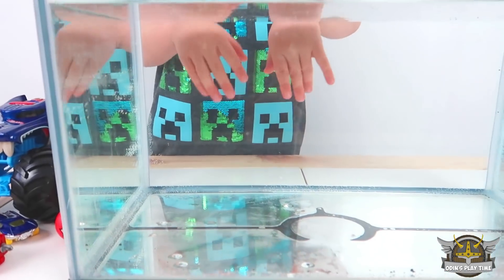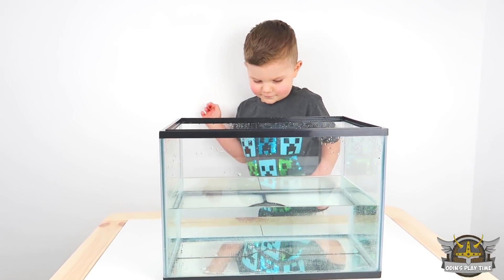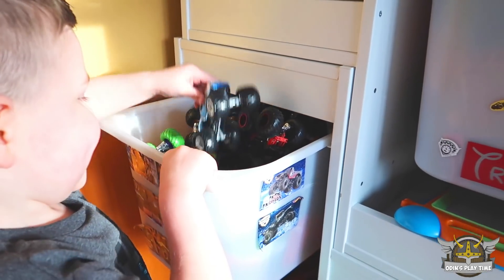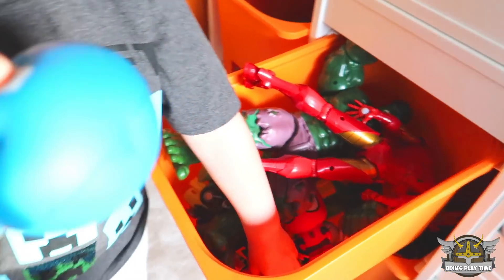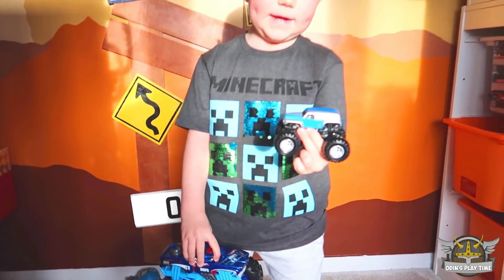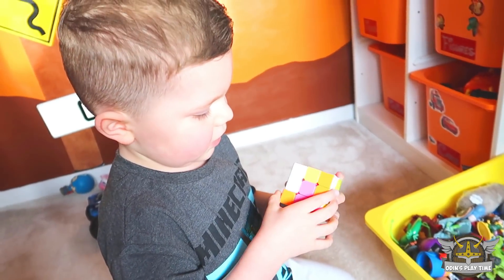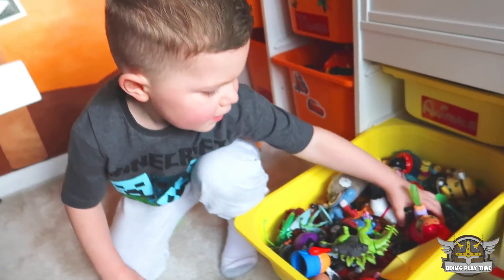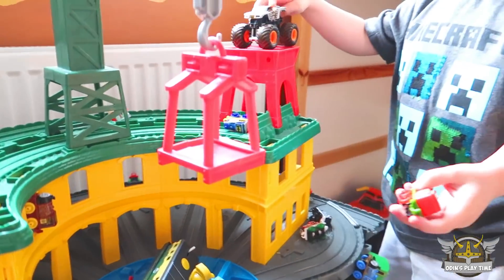Sink or Float Experiment with Toys Science Experiments for Kids to do at Home | Odin's Play Time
Sink or Float Experiment with Toys | Easy DIY Science Experiments for Kids to do at home | Odin's Play Time

Today on Odins Play Time, Odin and I did a sink or float game to learn about density. This sink or float test is a cool science experiments for kids you can do at home with a bucket of water and lots of toys! Odin picked some of his toys to see whether they sink or float, including; Monster Trucks, Ryans World figures, Hot Wheels cars, Lego, Bouncy Balls, Thomas and Friends trains and more.

Odin's Play Time is a kids family friendly youtube channel. Odin is from the UK and loves to play and review toys for kids! Odin loves all toys especially Hot wheels, Disney Cars, Magic Tracks, Thomas and Friends, Monster Trucks, Construction trucks and so much more!

Please email for any collaborations

More Odins Play Time Kids Science Experiments:

Why You Should Wash Your Hands For Kids | Pepper and Hand Wash Experiment | Germ Science Experiments

Disney Cars Toys | Lightening Mcqueen, Cruz, Jackson Storm Toys | Home Science Experiments for Kids